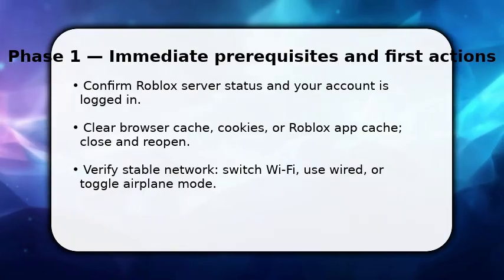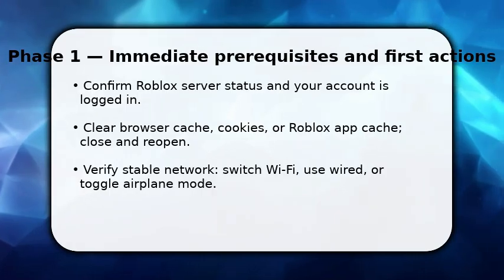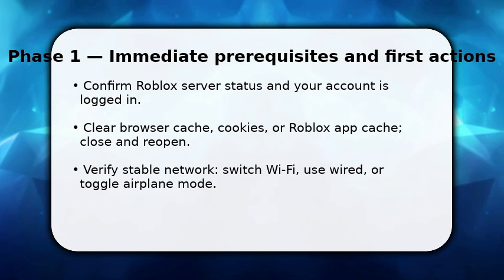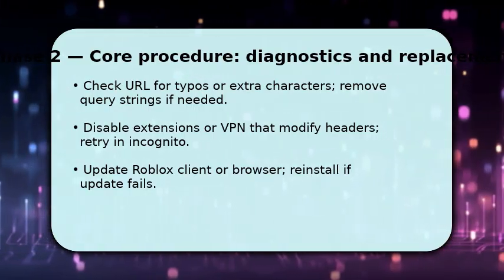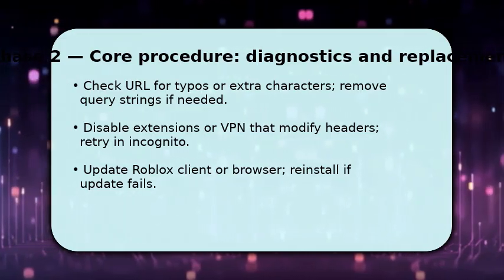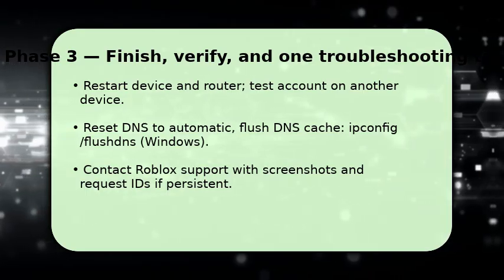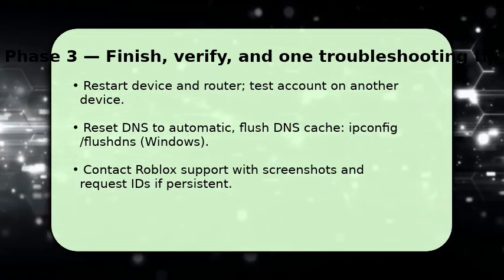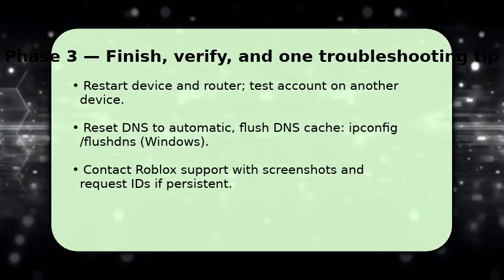How to Fix Bad Request Error 400 Roblox - Easy Guide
How to Fix Bad Request Error 400 Roblox - Easy Guide | 🔒 Surfshark VPN Deal — Stay private and secure. $1.99/mo + 3 Months Free ▸

This video provides a step-bythy guide to troubleshooting and fixing the common 'Bad Request Error 400' encountered on Roblox. Learn how to resolve this issue with clear instructions, ensuring your gaming experience remains smooth.

Roblox, Error 400 Bad Request Fix, Troubleshoot Roblox Gameplay Issues, Resolve Error on Roblox Platform, How to fix bad request error in Roblox, Understanding HTTP Status Codes for Roblox Players, Roblox Gaming Troubleshooting Guide, Error 400 Solutions for Roblox Users, Interact with Roblox without Errors, Common Fixes to Bad Request on Roblox, Improve Your Roblox Experience